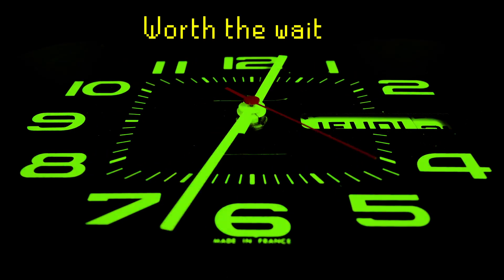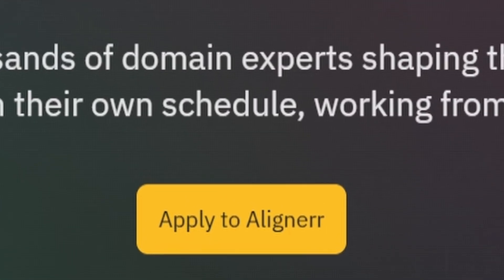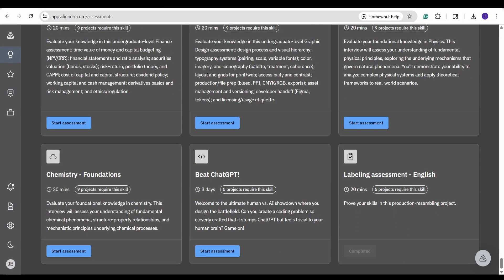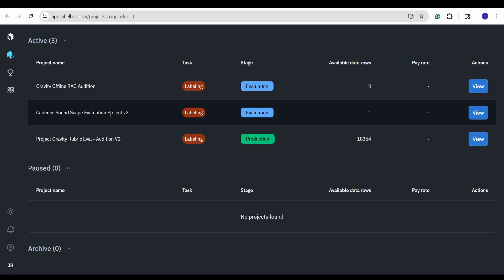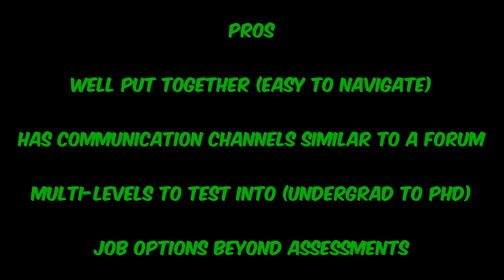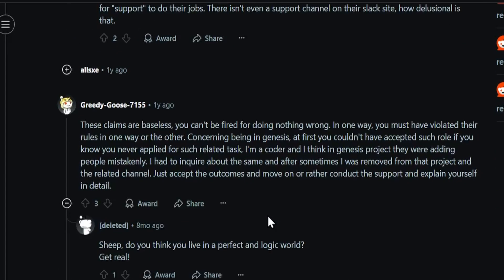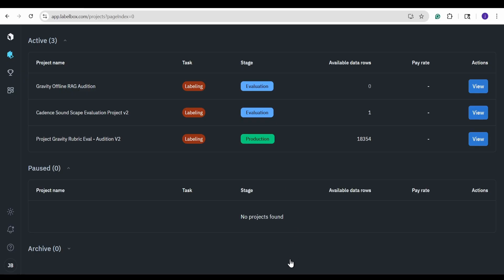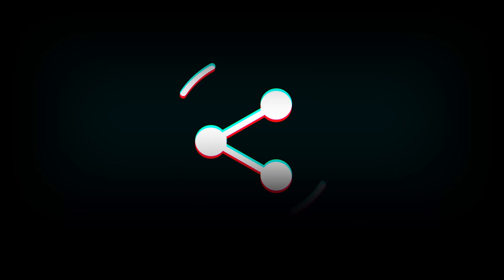The Worst AI Platform yet (Alignerr AI) - My experience so far as a rater.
Today we will be discussing Alignerr AI, let's start by giving a brief description of what it is, "Alignerr AI is a Labelbox-connected marketplace that hires freelancers to label and evaluate data and help “align” ha i get it. LLMs, using an AI interviewer (get used to this) and client-facing talent portal. Official materials pitch flexible, well-paid work, but third-party reviews describe inconsistent task availability"  and that brings us todays video I will be giving you a real inside look at aligner AI as someone who has actually been accepted, and worked on some projects.

Images and video sourced via Vecteezy consider using my affilate link here "